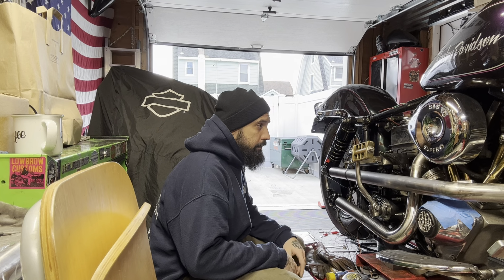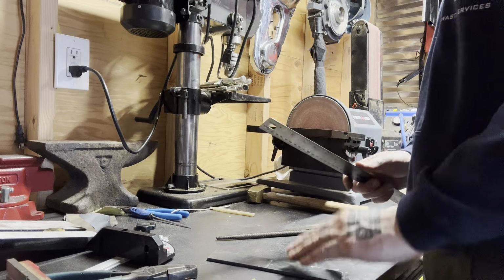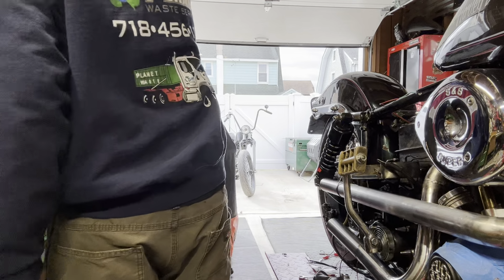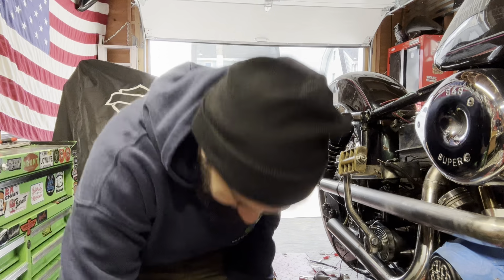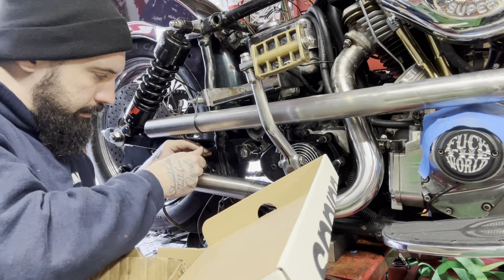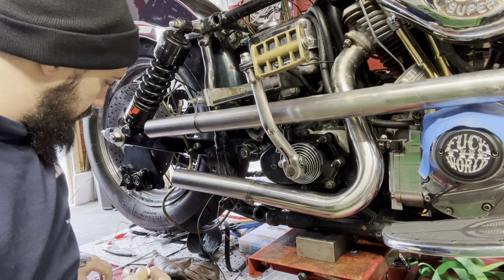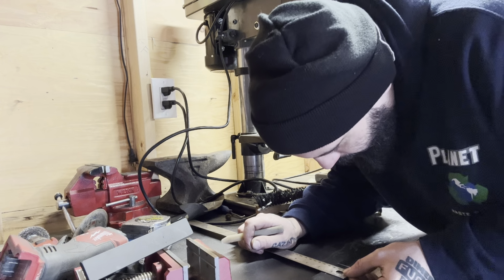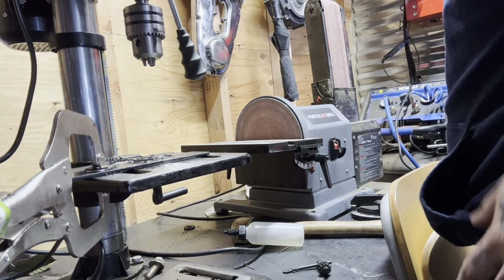Shovelhead exhaust build part 3… rear bracket fab/chasing threads unprofessional backyard Harley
Fabbing up rear mount for exhaust, chasing threads, freight harbor professional